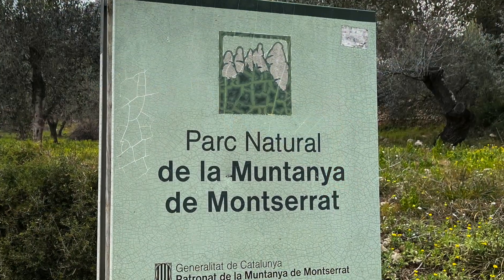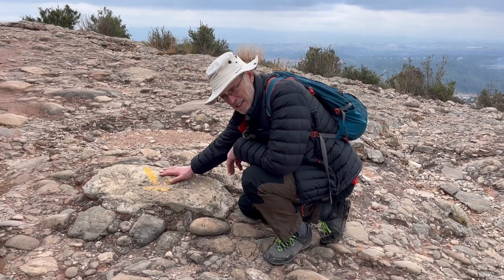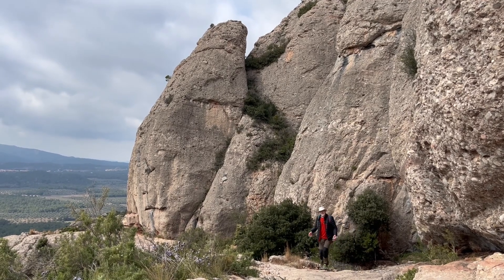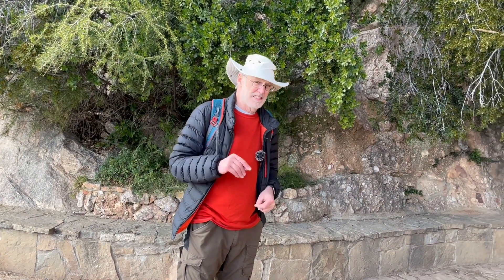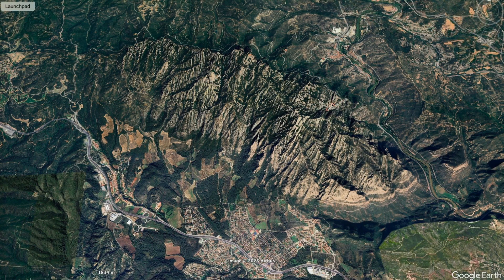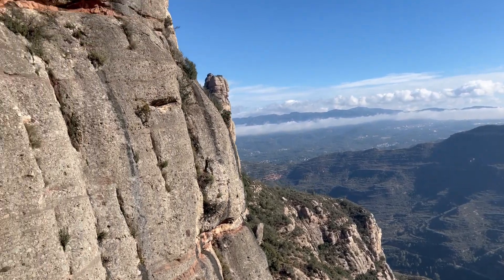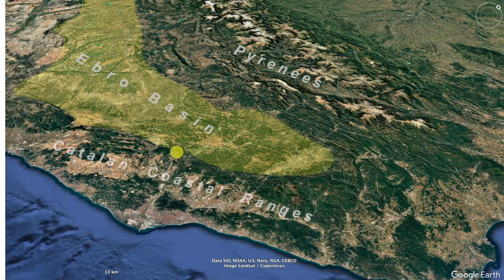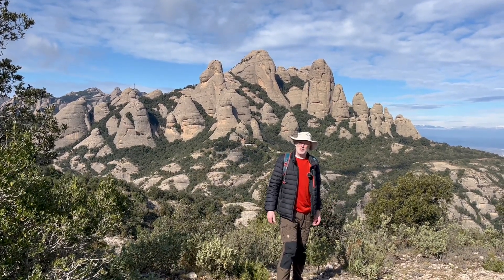Montserrat - a short geo-tour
Part of the Shear Zone Channel. Join Rob on a walk around the spectacular landscapes of catalunya 's Montserrat Natural Park. A place of pilgrimage to the Santa Maria de Montserrat Abbey - but the geology is just as interesting - telling stories of landscape evolution and a mountain range that "vanished" tens of million of years ago.